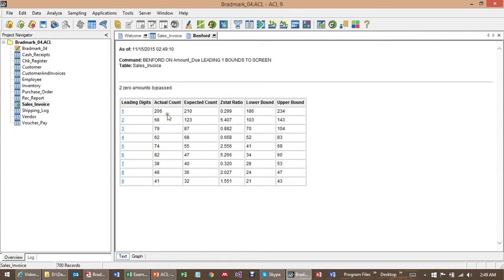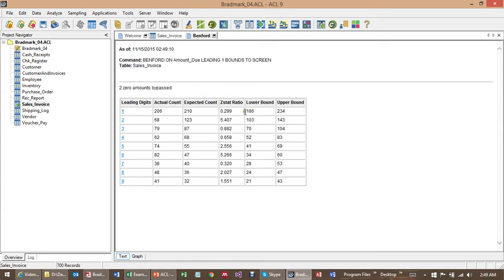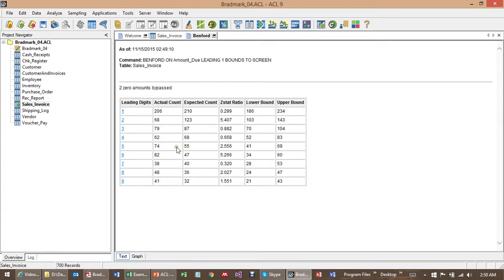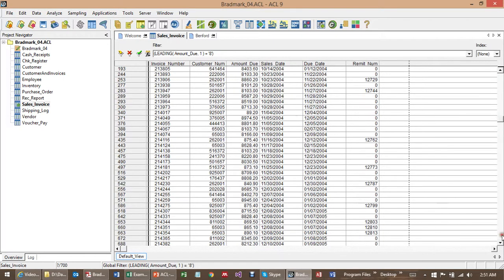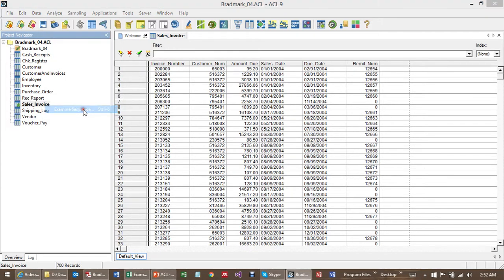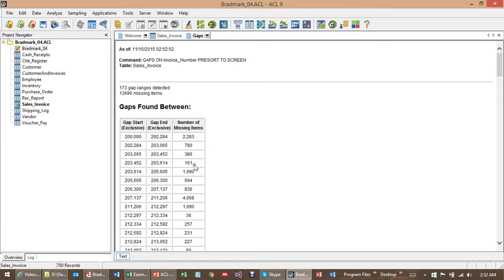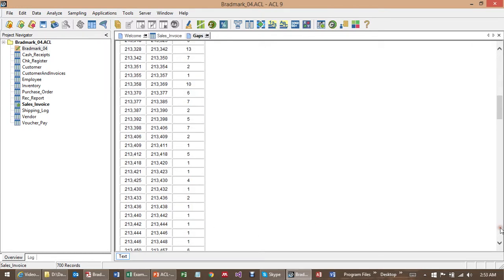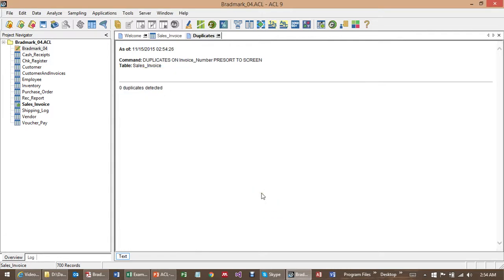4 Testing For Data Completion Accuracy